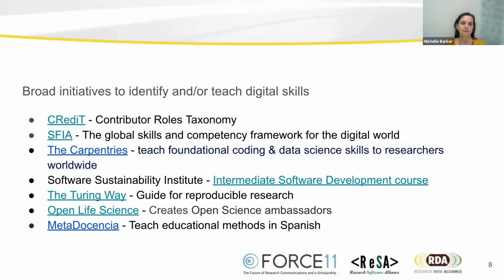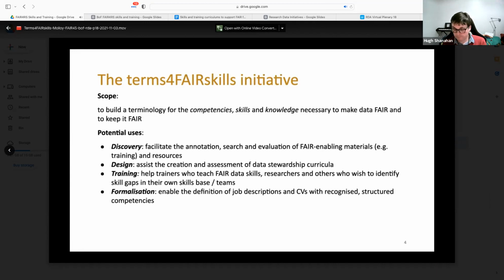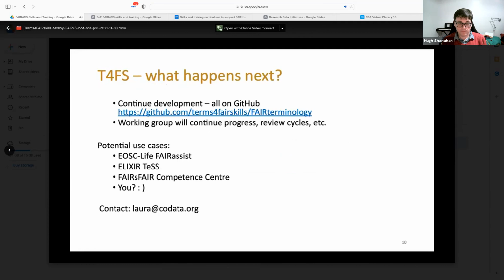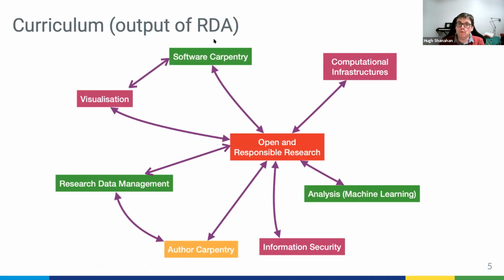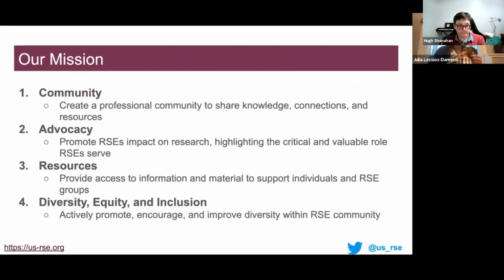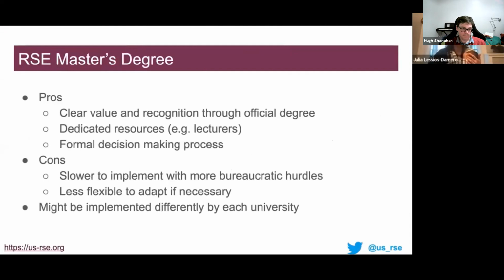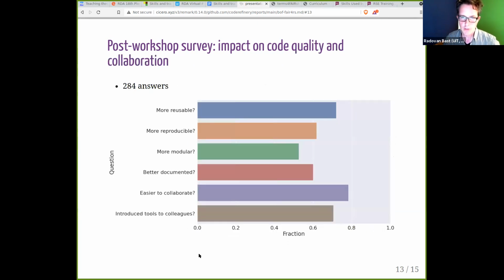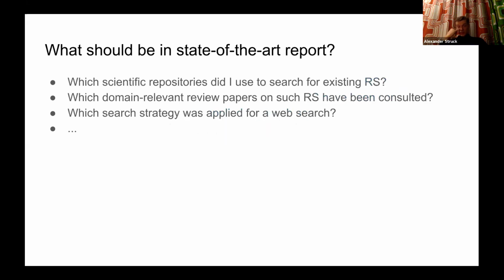BoF Skills and training curriculums to support FAIR for Research Software